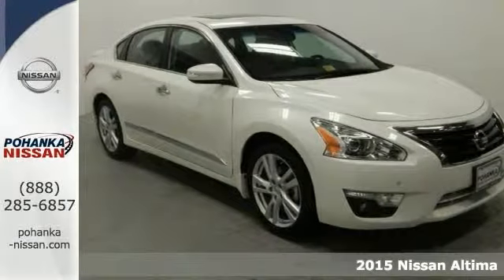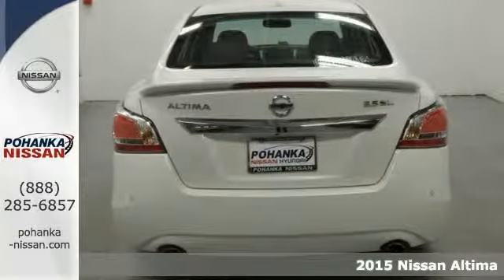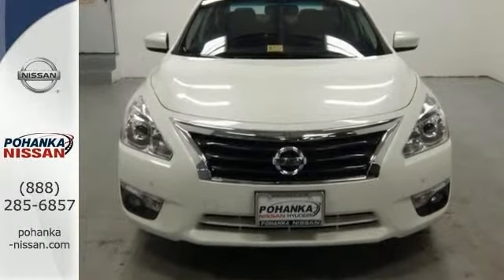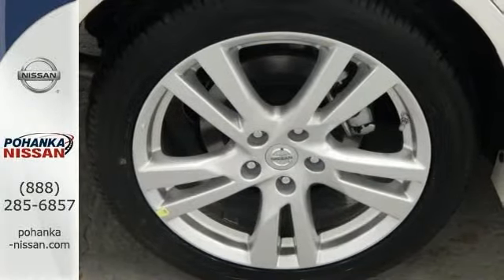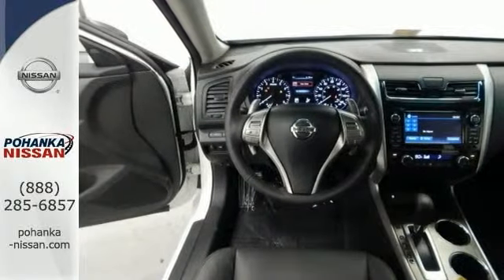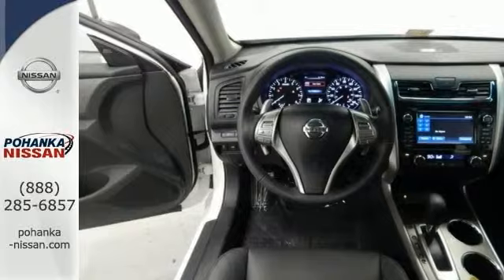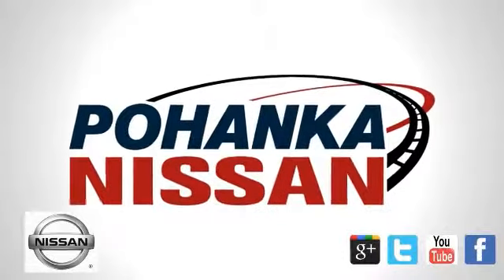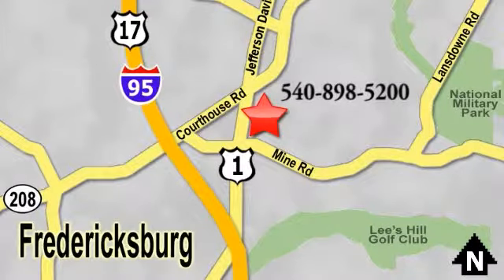2015 Nissan Altima Richmond VA Fredericksburg, VA NFC230438 - SOLD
Year: 2015
Make: Nissan
Model: Altima
Trim: 3.5 SL
Engine: 3.5L V6 DOHC 24V
Transmission: CVT with Xtronic
Color: White
Stock #: NFC230438
VIN: 1N4BL3AP2FC230438
Drive this home today! Isn't it time for a Nissan?! Tired of the same dull drive? Well change up things with this attractive-looking 2015 Nissan Altima. The quality of this great Altima is sure to make it a favorite among our educated buyers. All payments based on banks approval for 72 months, 3.9% APR, plus taxes, tags and processing fee. All vehicles subject to prior sale. Offer cannot be combined with any other incentives. Price may not include tax, title, license, and $599 processing fee. Dealer is not responsible for typographical errors.

Address:
5200 Jefferson Davis Hwy